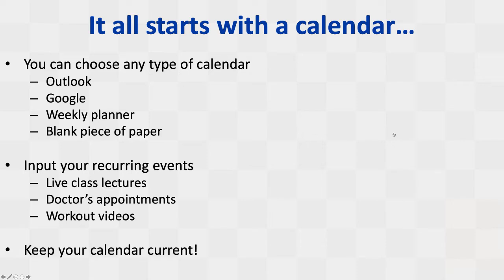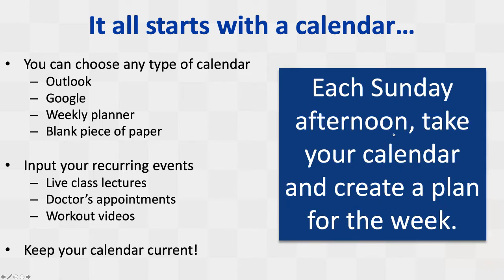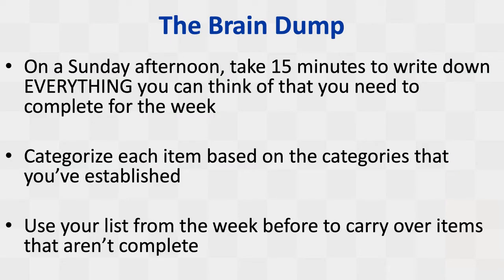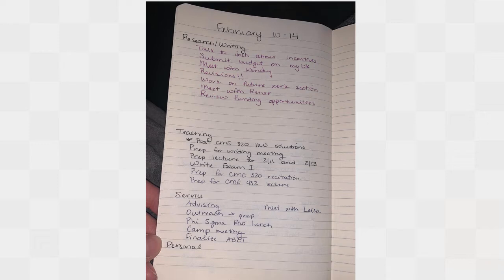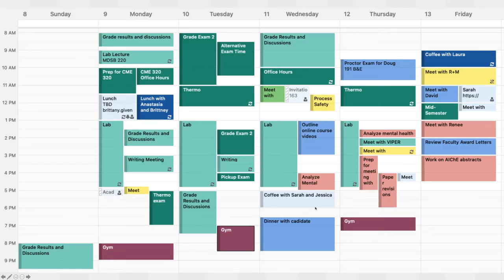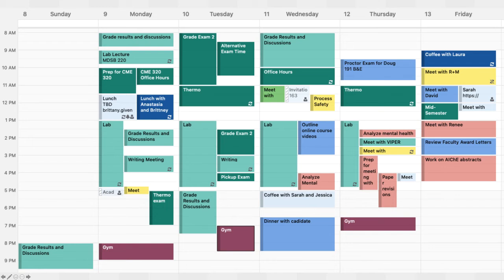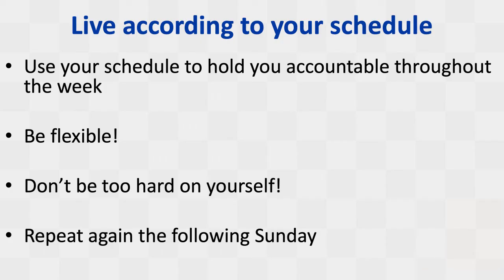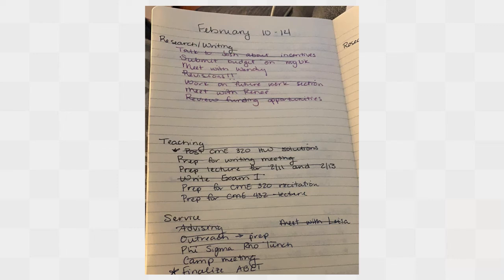Creating a weekly schedule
This video should help you in establishing an effective work schedule while completing your courses online.